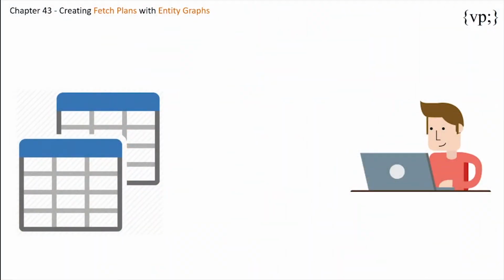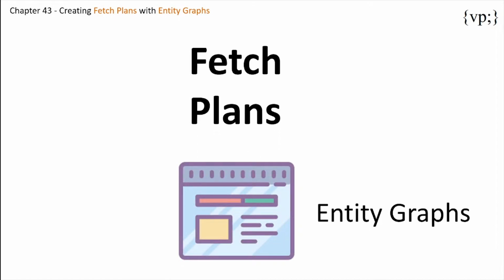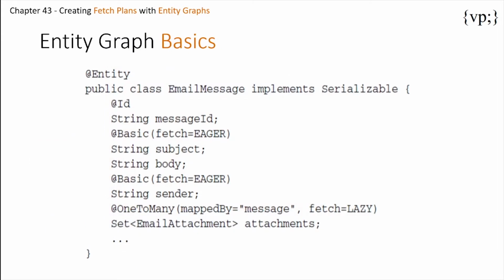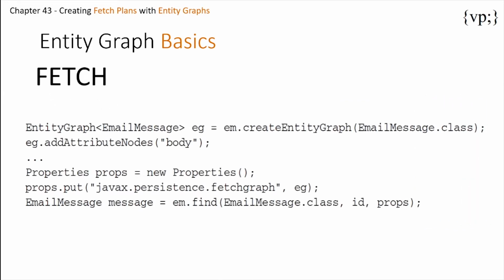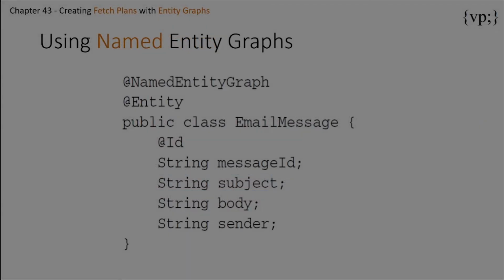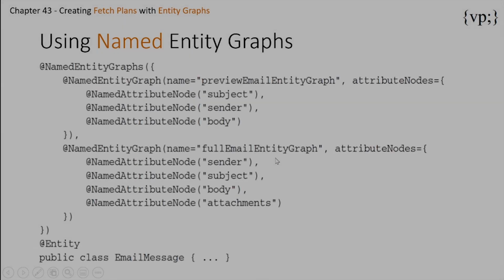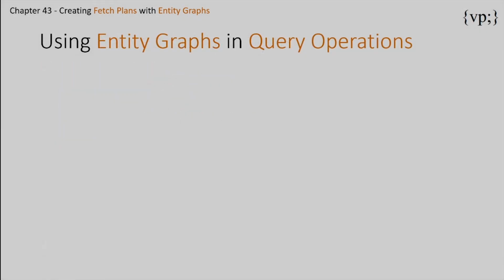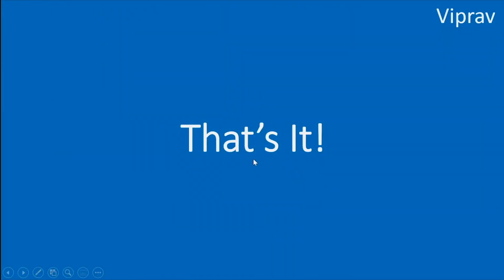43 - Creating Fetch Plans with Entity Graphs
Get the entire package instead of fetching one by one entity